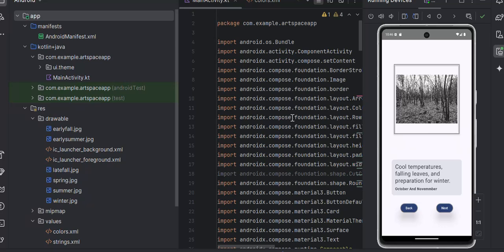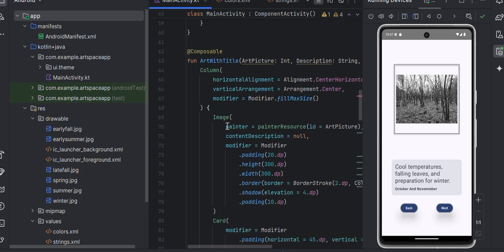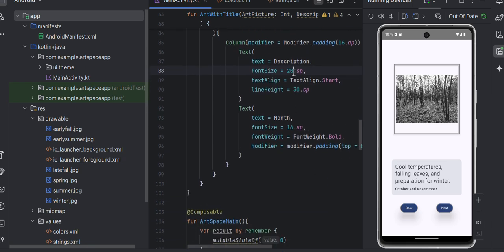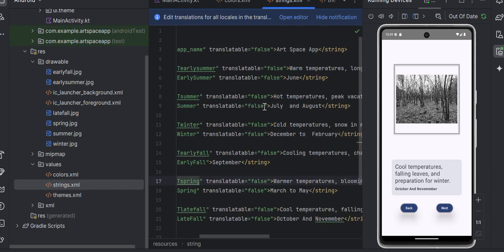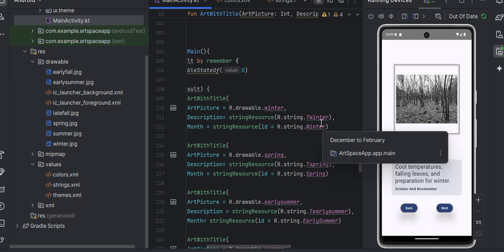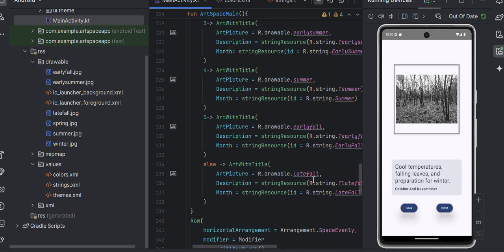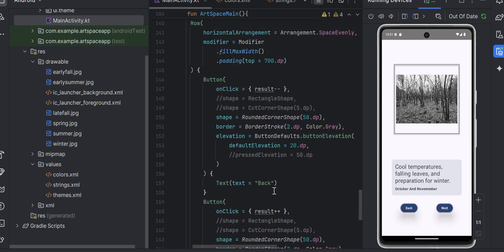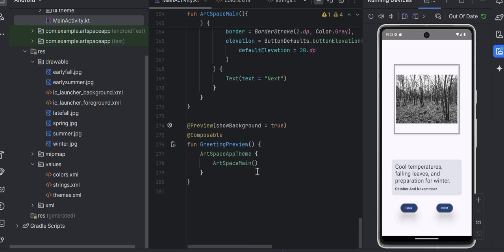ARTSPACE APP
Manage Multiple apps within the app